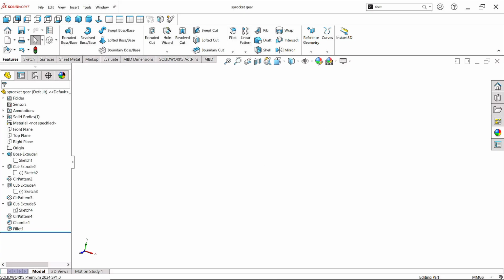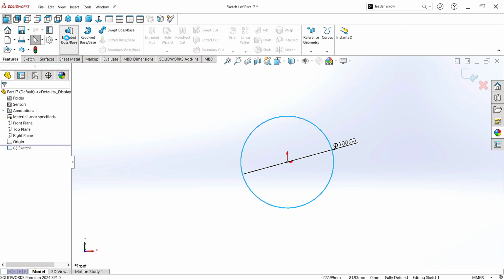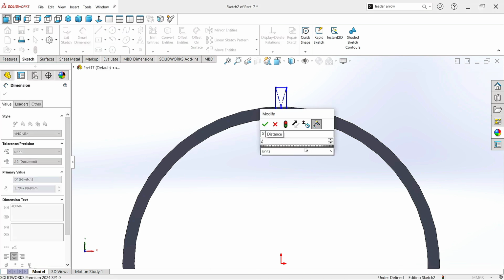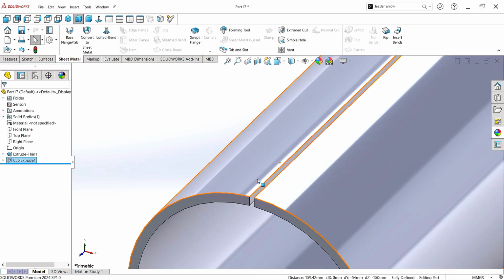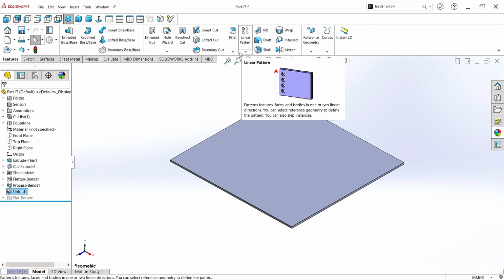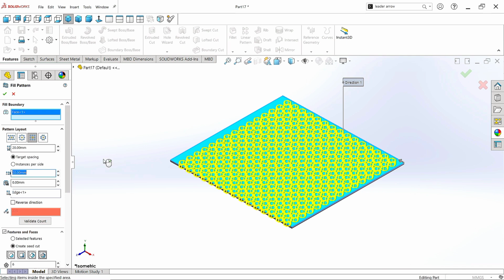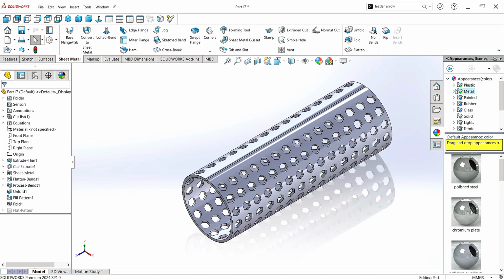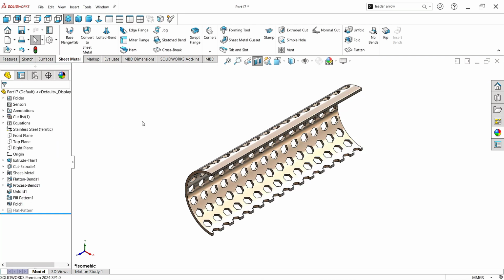Master Solidworks: Create Stunning Fill Patterns & Fold/Unfold Techniques in Sheet Metal.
Ready to level up your sheet metal game? 🚀 In this SolidWorks tutorial, I’ll show you how to create mind-blowing fill patterns and crush fold/unfold workflows like a pro!

We’ll dive into:
- Designing a sheet metal part with awesome fill patterns (grids, circles, custom patterns!)
- Using "Fill Pattern" tools to generate complex cuts in seconds
- Adding "Bends" to fold your design into 3D shape
- Toggling between folded and flat states with "Unfold/Fold"